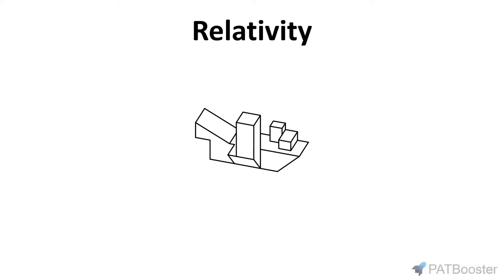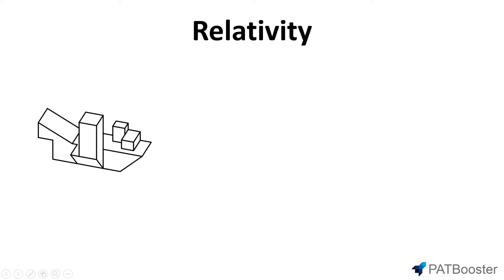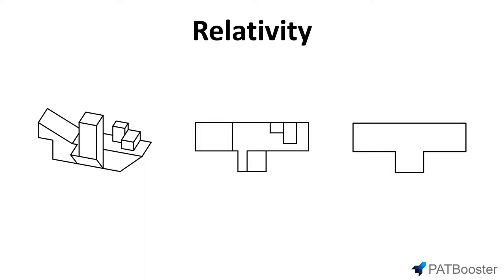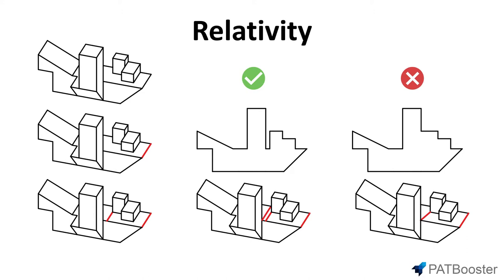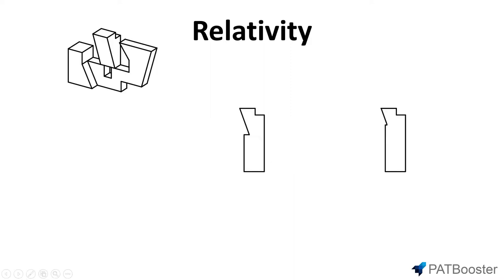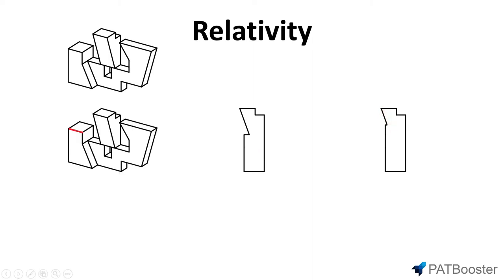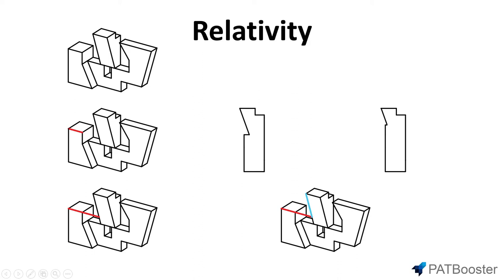DAT PAT Keyhole Relativity Strategy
In this video, we will talk about Keyhole relativity for the PAT (Perceptual Ability Test) section of the DAT. This is a strategy that can be applied to many keyhole questions on the DAT.